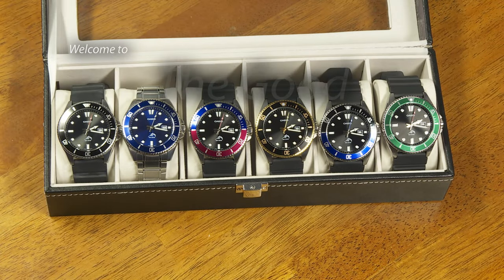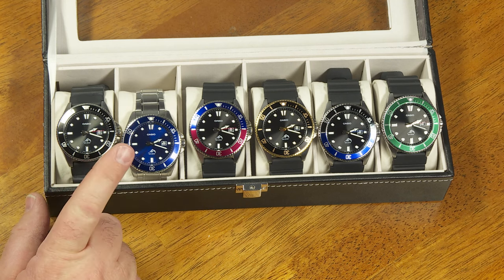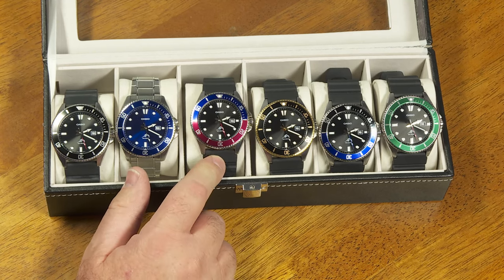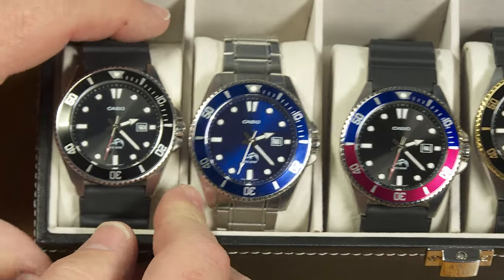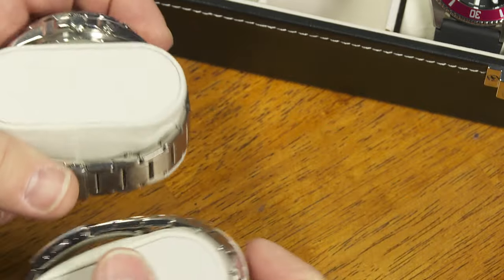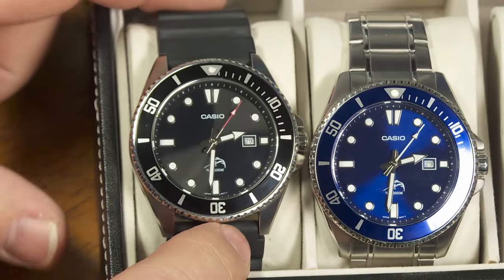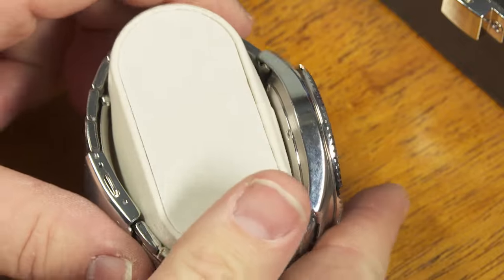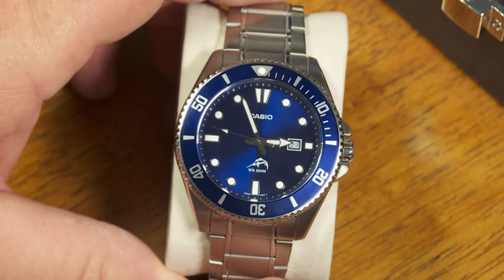Casio Duro MDV-106 "Marlin" Diver Style Watch. A Complete Collection (Almost)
The Casio MDV-106 "Duro" Diver Style watch was first released in 2011. It's a tough, very affordable watch which fits within the Rolex Submariner Homage category, even though it's a quartz watch. And people love the Duro, which is also called a "Marlin" because of the fish illustration on the face and also on the back case cover. But there's also a new version (without the fish) which seems to be essentially the same. It's the MDV-107. But wait! The MDV-107 appears to be an International release which is just a bit harder to find if, like me, you happen to be in the USA.

ANYWAY, I decided to buy all of the versions of the MDV-106 I could find now, just in case they were all discontinued in favor of the MDV-107. Granted, I have no definitive information which says the MDV-106 is being phased out. But, just in case that happens. I decided to get them all.

And, if you want to watch a video I made a few years ago when I swapped out the original Duro strap for a genuine Casio bracelet, here's that video...